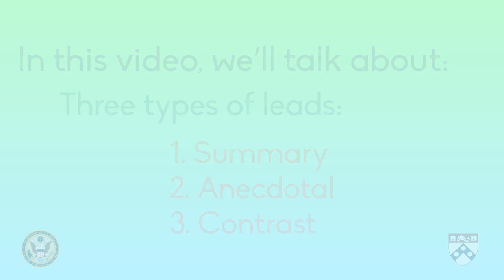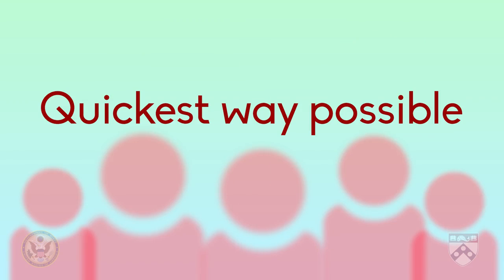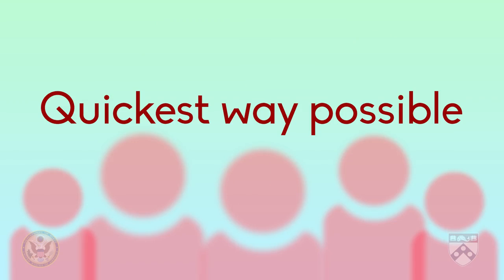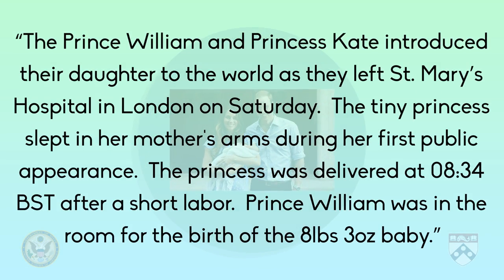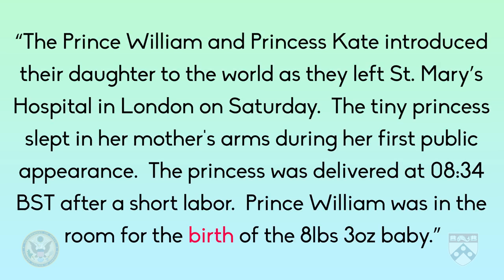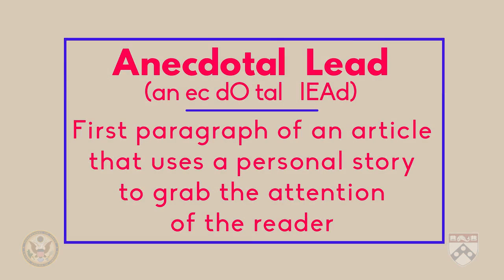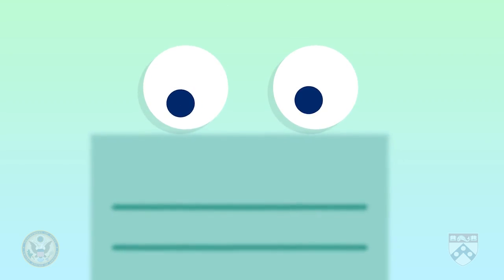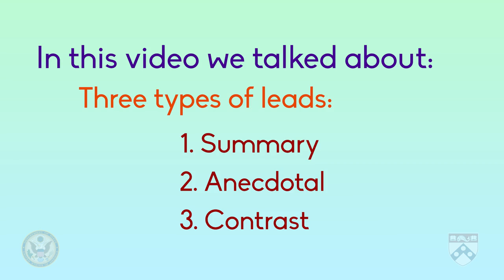Types of Leads - English for Journalism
Welcome to English for Journalism, a course created by the University of Pennsylvania, and funded by the U.S. Department of State Bureau of Educational and Cultural Affairs, Office of English Language Programs.

This course is designed for non-native English speakers who are interested in developing the skills needed for a career in modern journalism. In this course, you will explore print and digital media through authentic readings and video lectures, while expanding your vocabulary and increasing your ability to read, research, and develop local and global news stories. Unit 1 will provide an introduction to the history and principles of journalism. In unit 2, you will learn how to research, pitch, and interview. The next unit in the course will focus on the language needed to write newspaper and magazine articles, while unit 4 will cover the basics of broadcasting the news. In the final unit of the course, you will analyze the growth, impact, and challenges of digital news, while completing a reflection assignment that allows you to think about and discuss the recent changes to the field of journalism.

Unless otherwise noted, all course materials are available for re-use, repurposing and free distribution under a Creative Commons 4.0 Attribution license.

Supplemental reading materials were provided by Newsela, which publishes daily news articles at a level that's just right for each English language learner.
English Grammar, News Reporting, English Language, Broadcast
I was looking for this kind of course and this is a perfect online course which inculde everything from journalism , I have learnt a lot of things from this course and will look for similar courses,Excellent course for people for whom English is not their mother tongue! Very well paced.  The course also provides a good insight on what journalism is suppose to be, its principles and values!